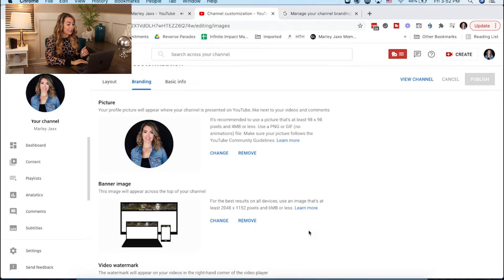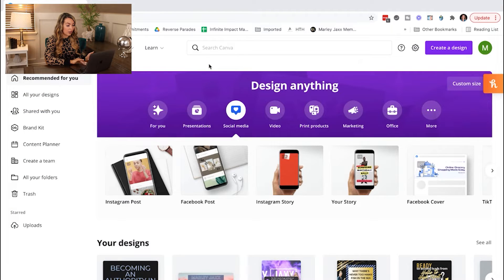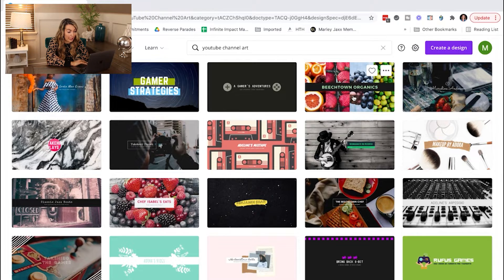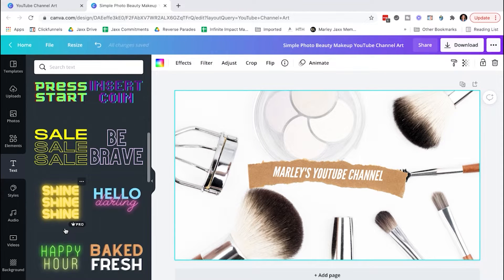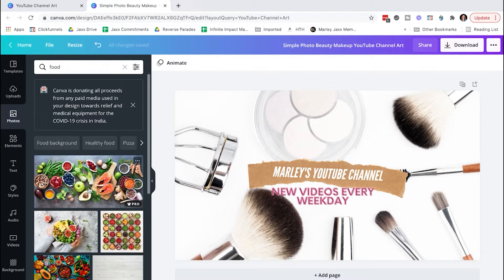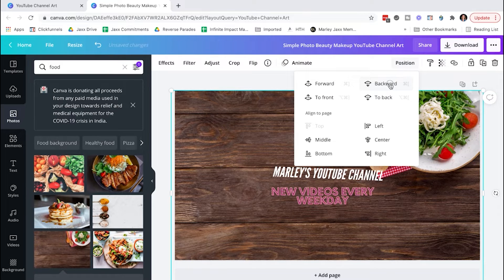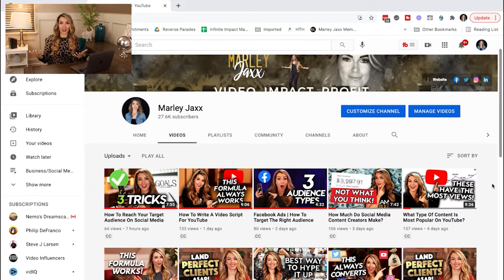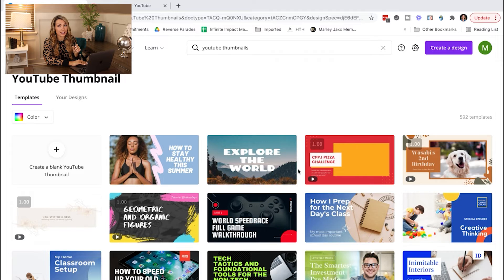Canva Tutorial: How to Make YouTube Banner with Canva (2023) | How to Make Channel Art with Canva